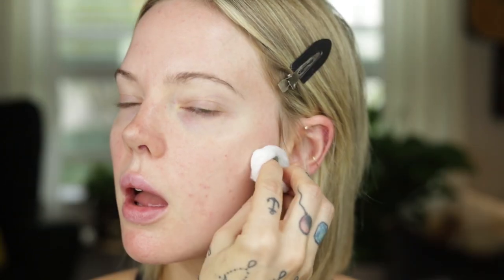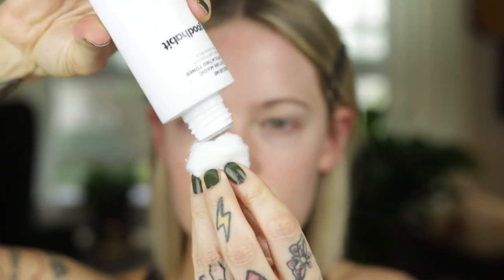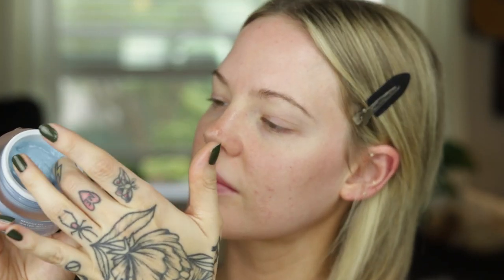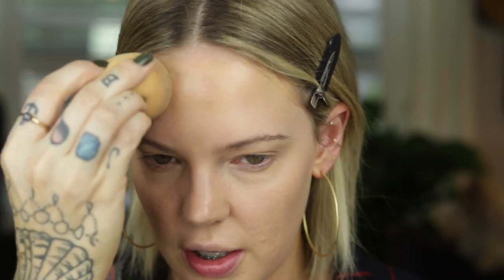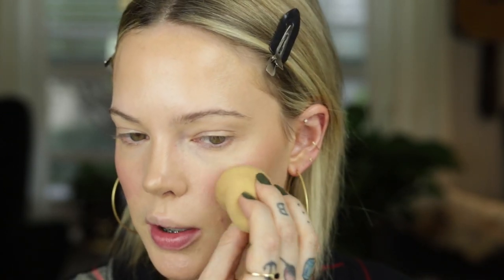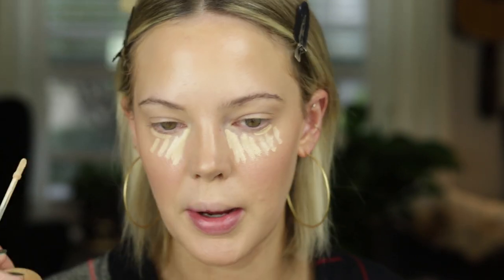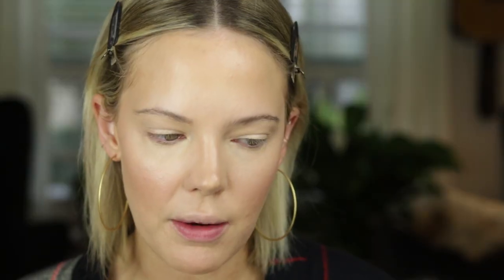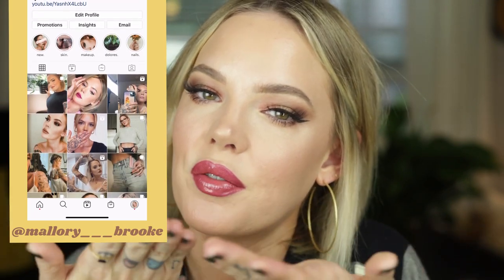EXTREMELY DRY SKIN FOUNDATION ROUTINE *surprising makeup tips for dry and sensitive skin*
As you all know I have really dry and sensitive skin, I've been using these GoodHabit products for a while now and they have worked wonders to decrease redness and irritation and to moisturize my face! I've been loving the way they leave my skin feeling smooth & hydrated, so I had to share my extremely dry skin foundation routine with you.

➕KEY MOMENTS➕
00:00 Protect yourself from blue light
00:32 GoodHabit. DEFEND YOUR SKIN
01:46 Rescue Me skincare routine
02:41 GRWM for ExtremelyDrySkin
04:50 Trick to brighten your under eye
07:30 Setting spray

Love y'all,
-XO MAL

〰〰〰Get the goods by shopping the links below〰〰〰

➕SKINCARE USED➕
-GoodHabit Micellar Gel
-GoodHabit Exfoliating Toner
-GoodHabit Glow Potion Oil Serum
-GoodHabit Water Jelly Dew Cream

➕MAKEUP USED➕
INN Power Up Setting Mist

Brows: Hourglass Arch Brow Platinum Blonde & Em Cosmetics Flexi Brow Clear
Lips Liner: Kylie Cosmetics Lip Pencil Fall In Love & High Gloss Snatched
Shirt: Urban Outfitters Flannel (I wear size small)

My opinions are always honest and my own. I always fully disclose paid-partnerships in accordance to FCC guidelines.